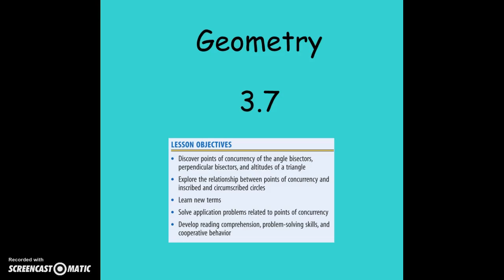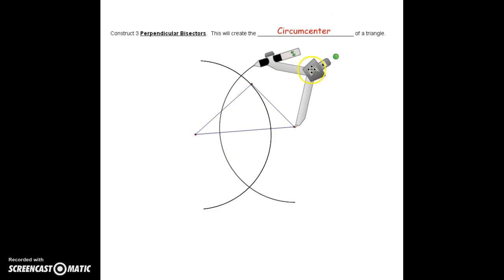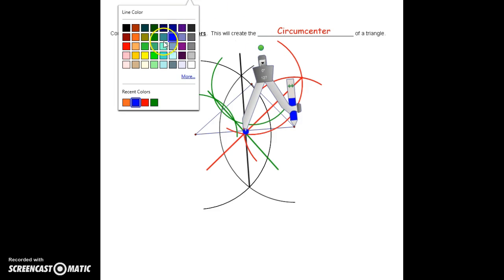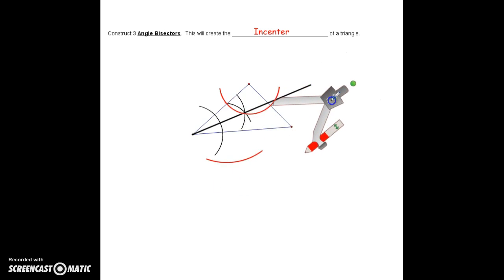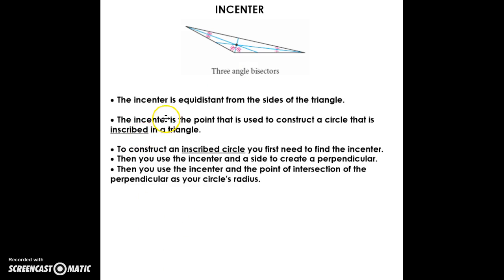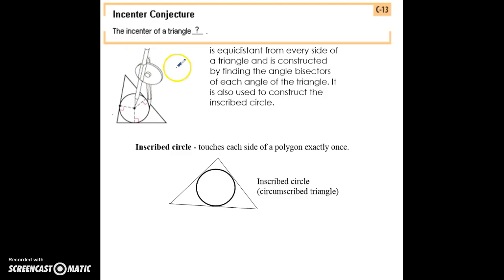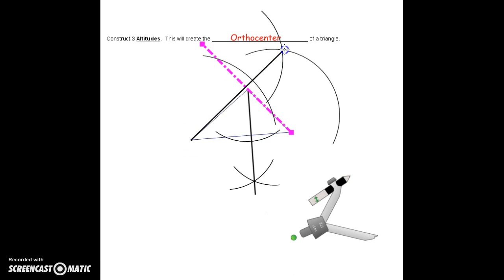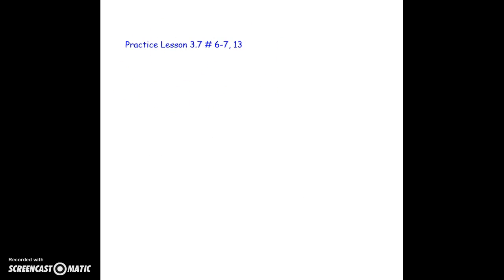Geometry Lesson 3.7